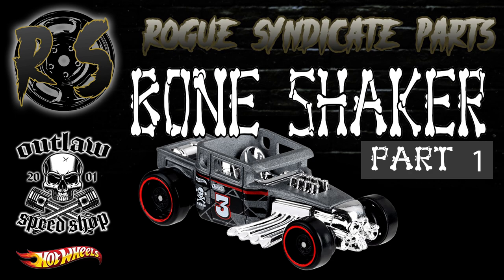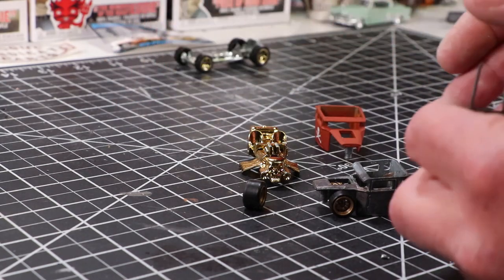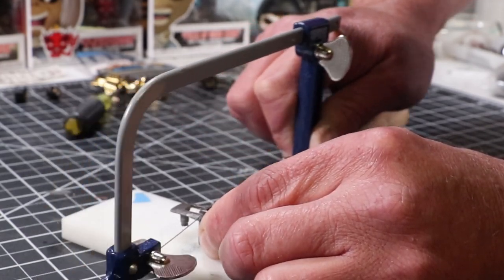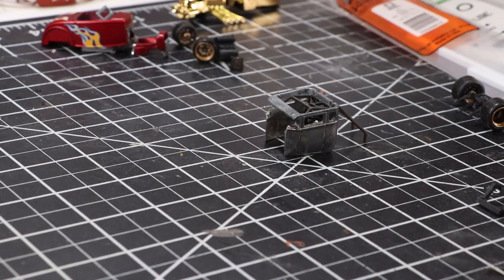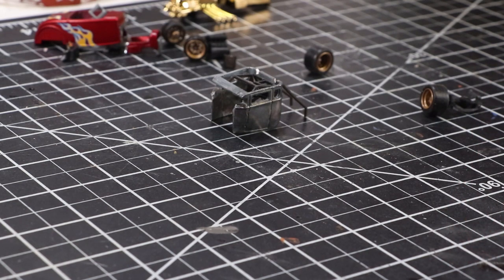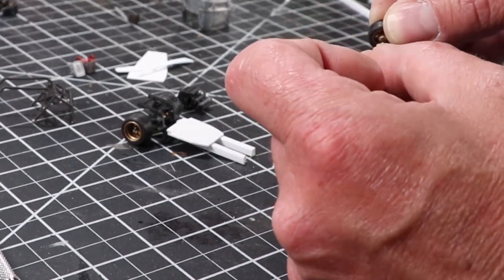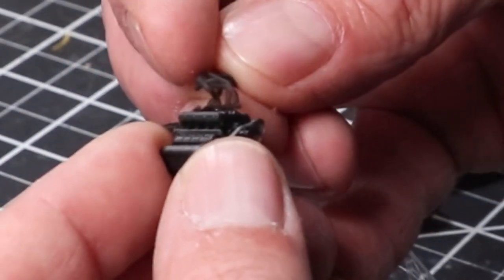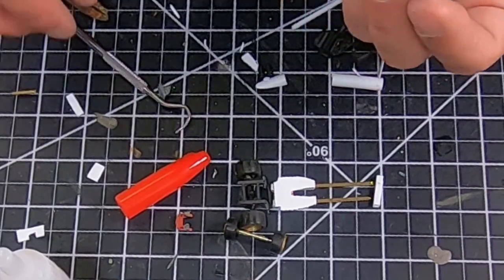Rogue Syndicate Bone Shaker Part 1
Yet ANOTHER Hot Wheels custom Bone Shaker build. This one is pretty comprehensive so it's been broken down into parts.